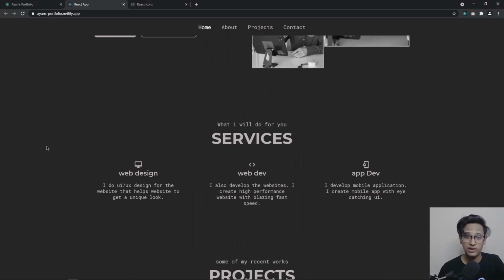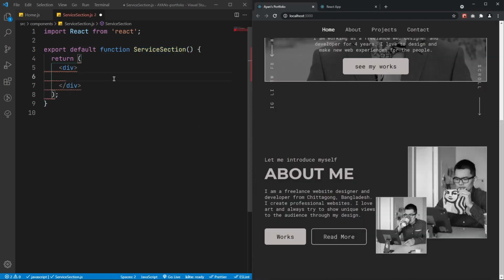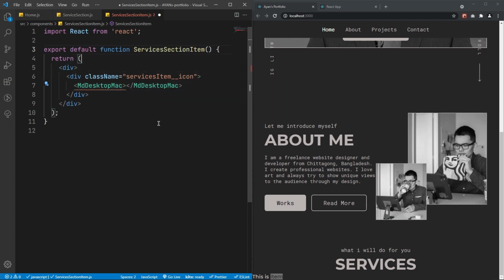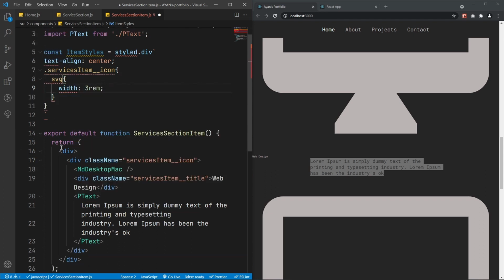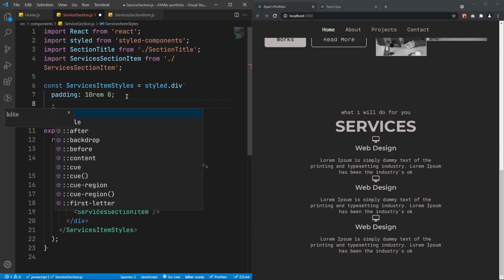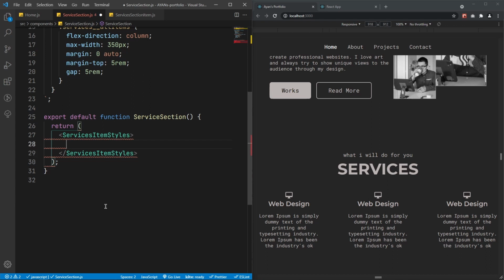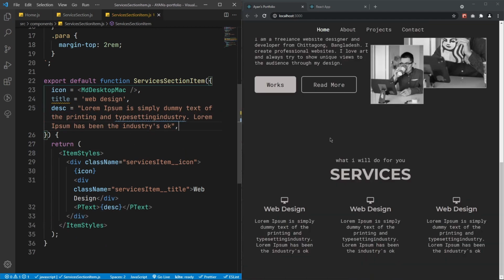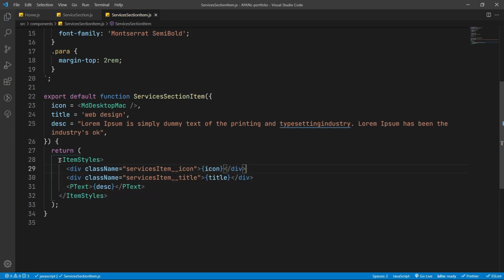#04 Complete React Portfolio Website Project | Home (services section)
A portfolio for a web designer. We used React JS to make this portfolio. A clean design with full responsiveness. You will find this portfolio very professional. Also, we added smooth scroll in the portfolio which will make the scroll experience really elegant.

Timestamps -
00:00 - Project Intro
01:23 - Video Intro
02:18 - Services Section
19:00 - Video Conclusion